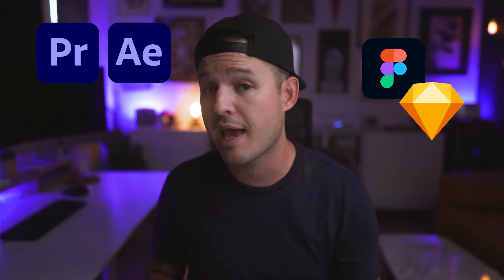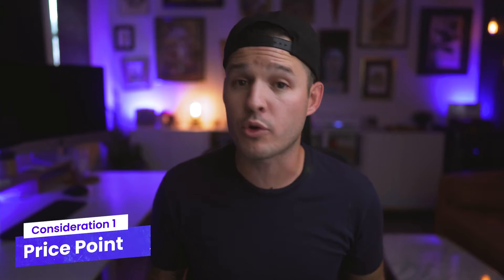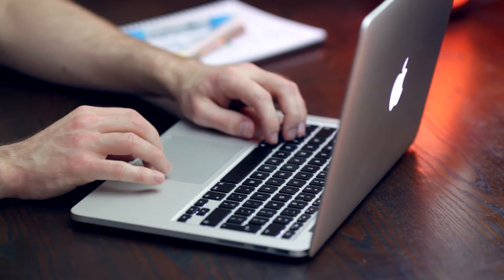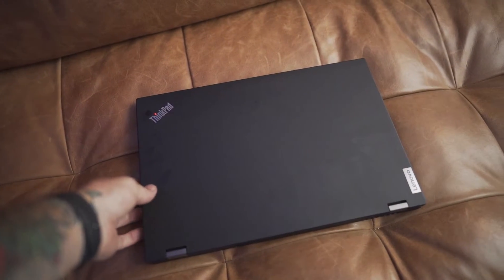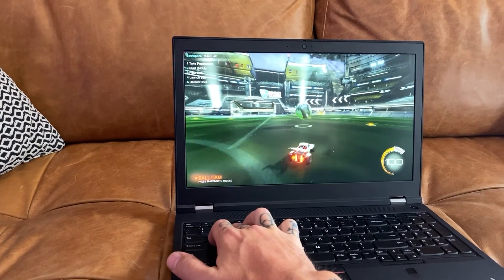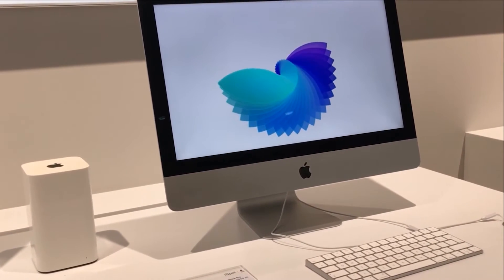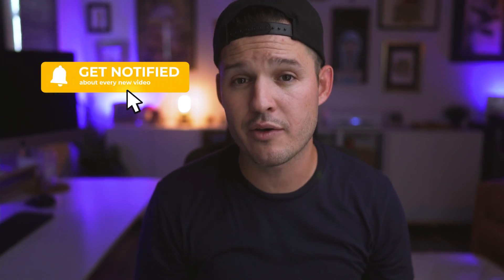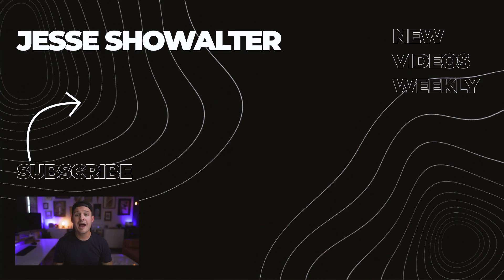Mac or PC for Creatives?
Which is the right computer for you use for your creative work? Do you need power or are you on a budget? Do you care about screen resolution or operating systems?

HP Omen